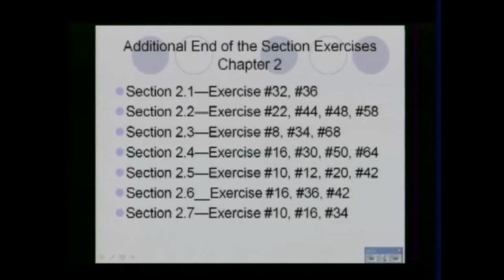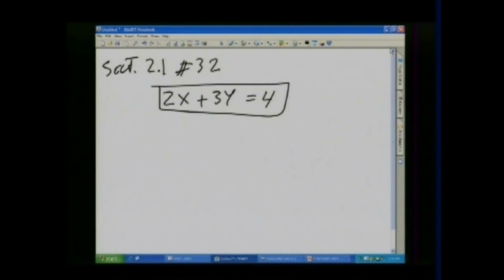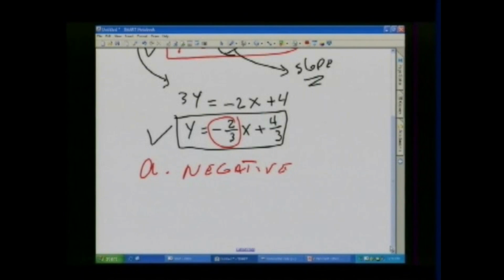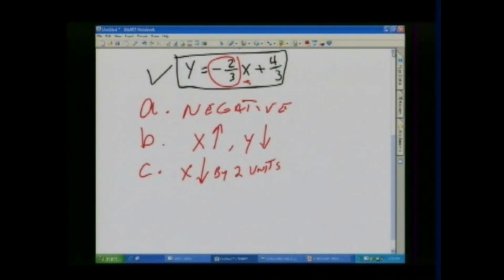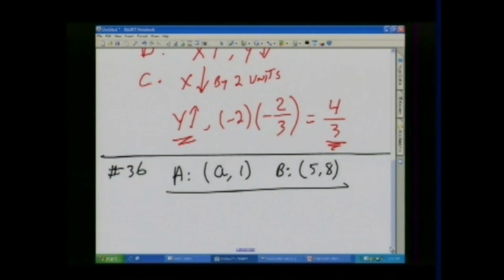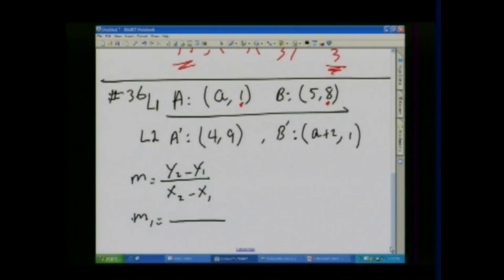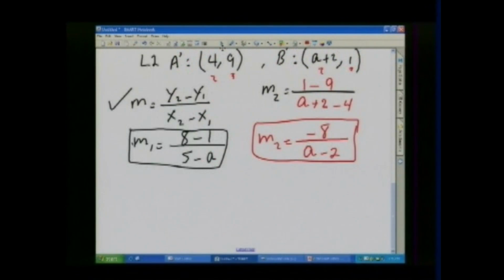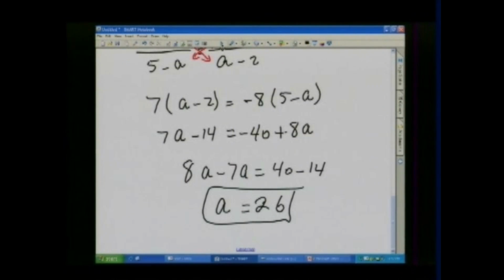ECON 2070 - Exercise 2.1